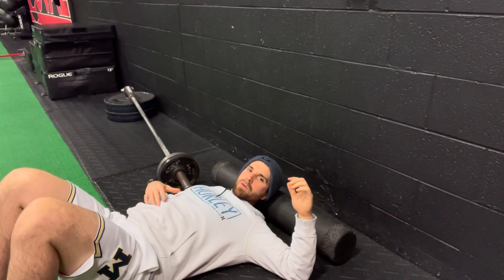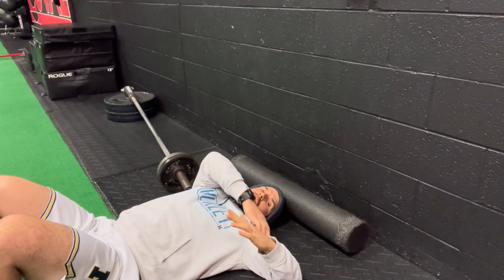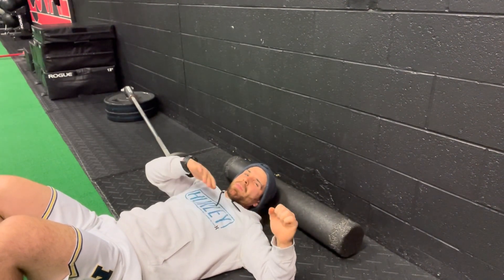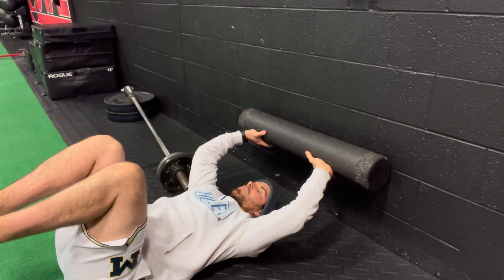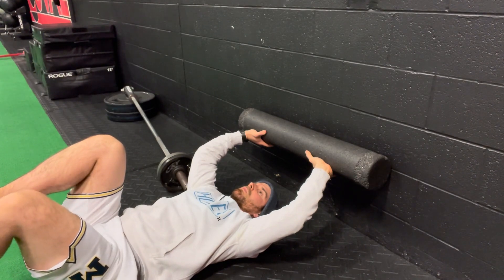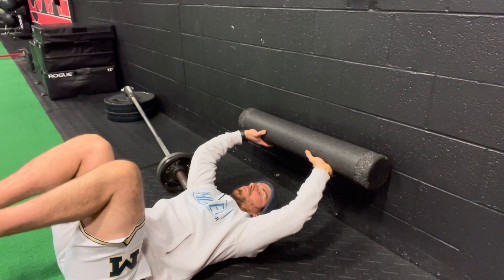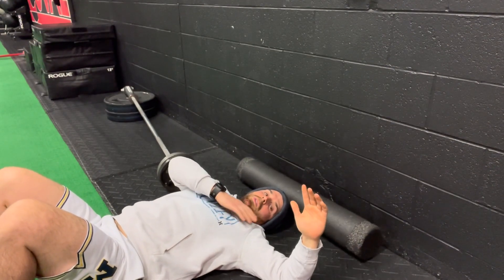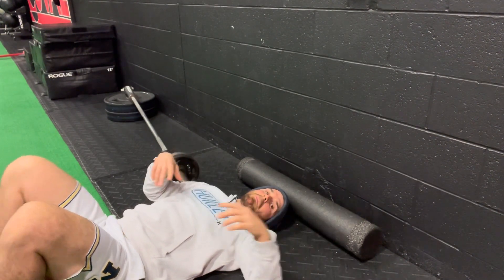Deadbug w Hands into Roller